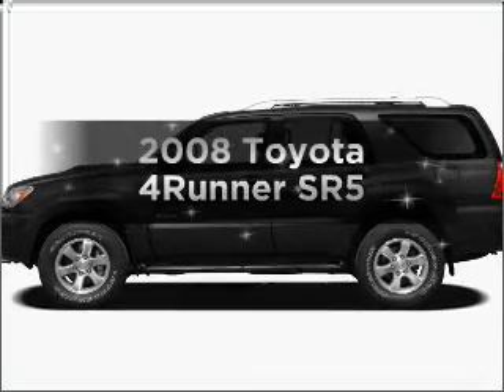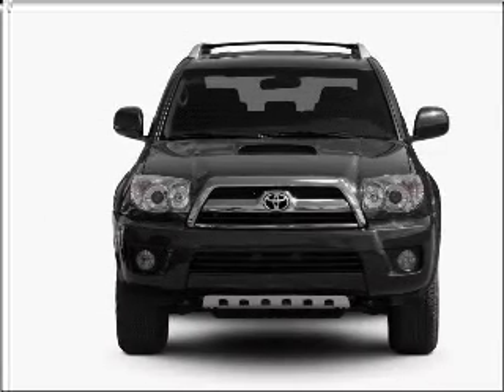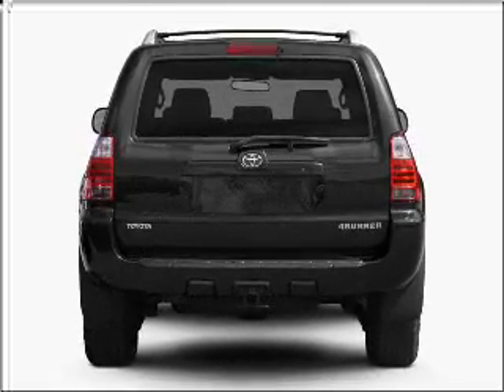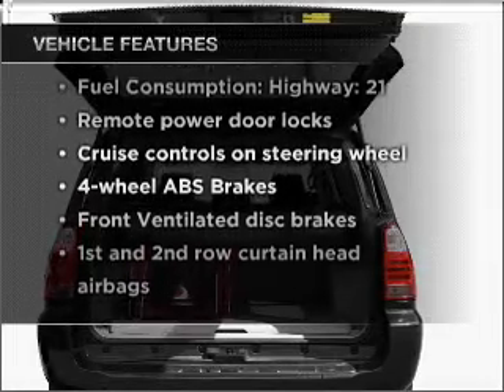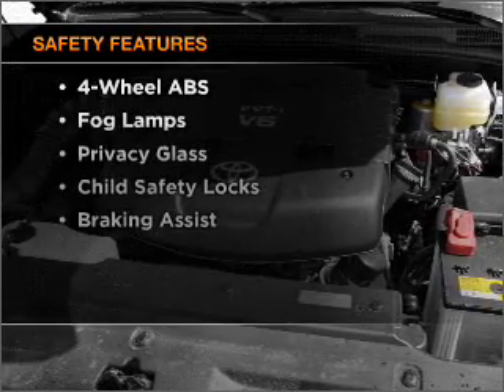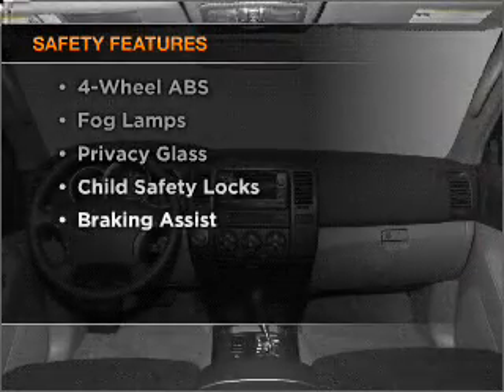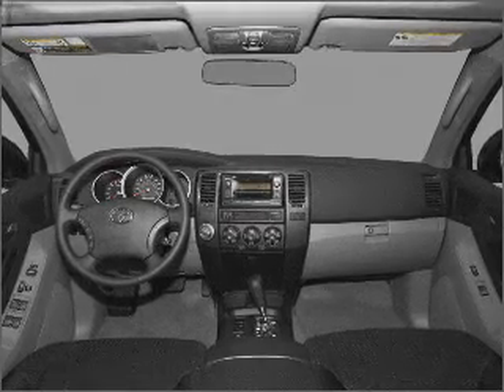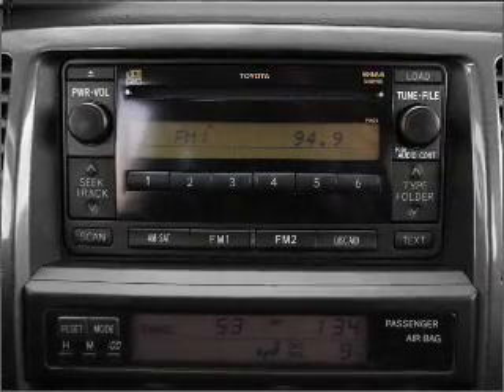2008 Toyota 4Runner - Jacksonville NC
Year: 2008
Make: Toyota
Model: 4Runner
Trim: SR5
Engine: 4.0 liter 6 cylinder 24 valve
Transmission: 5-Speed Automatic
Color: Maroon
Mileage: 35340
Address:
2225 North Marine Blvd